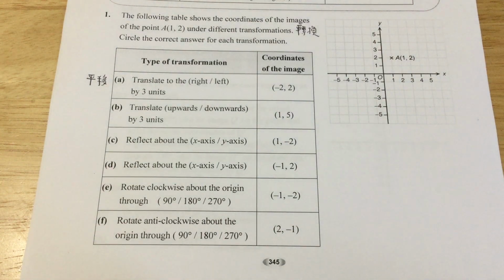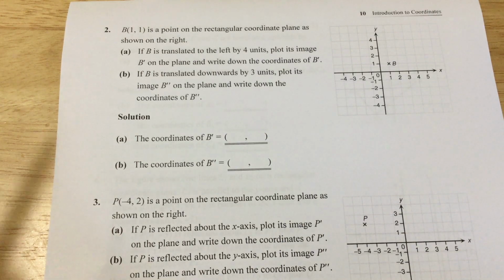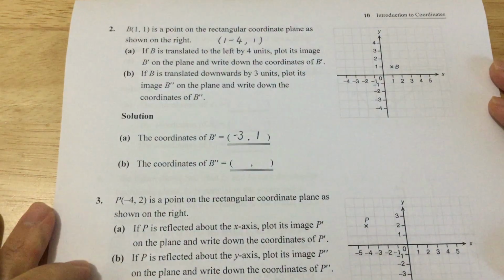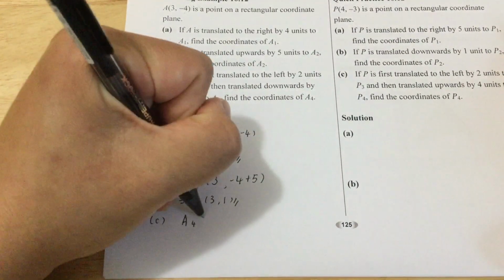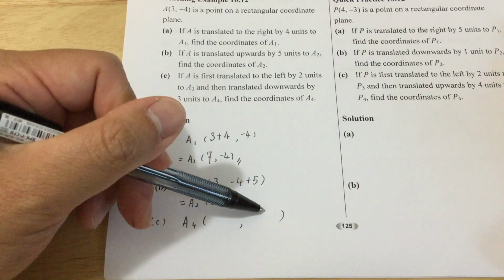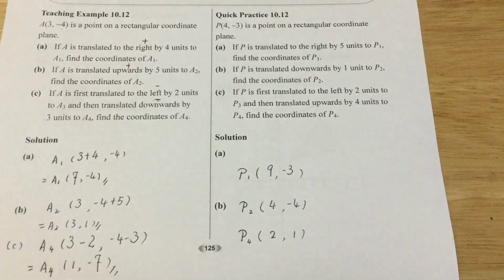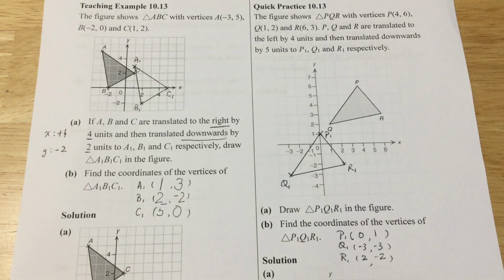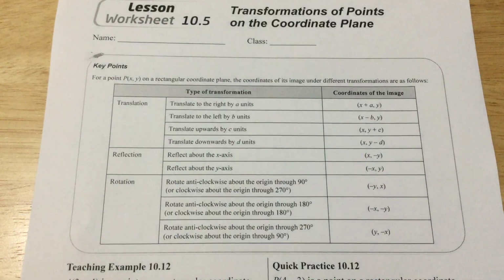Form 1 Mathematics - translation in coordinate plane